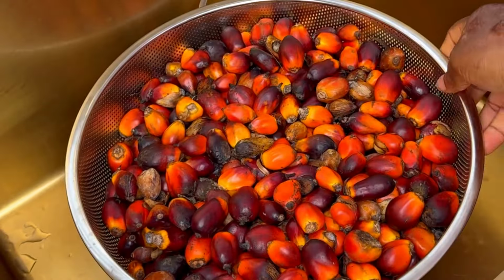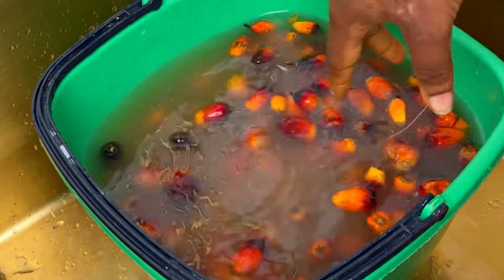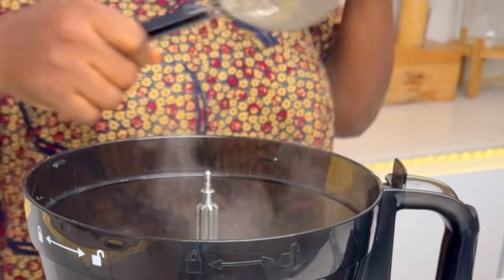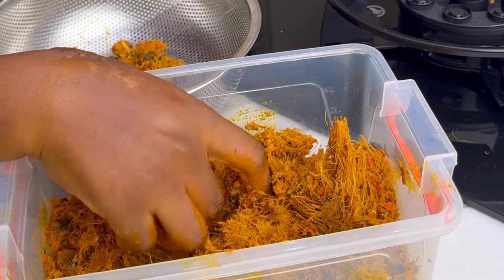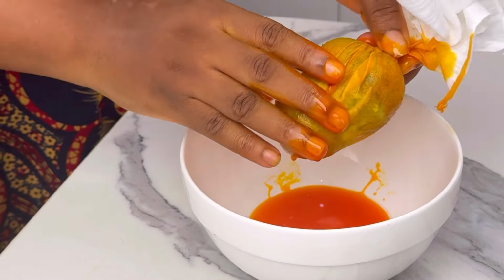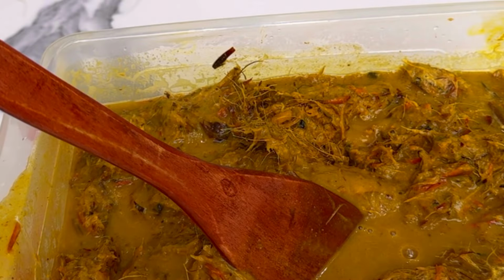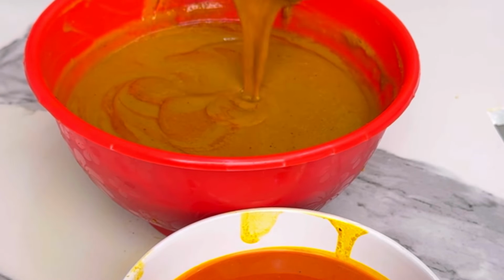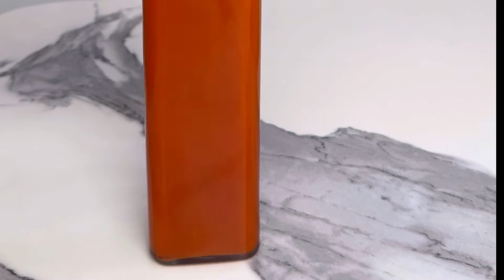How To Make Palm Oil At Home/ Make Your Palm Oil From Scratch!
You should try this!